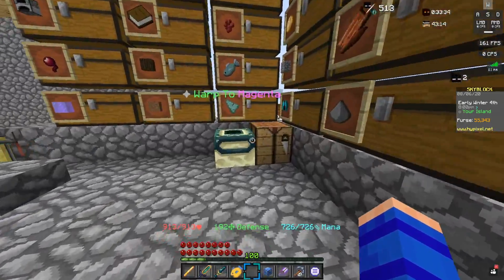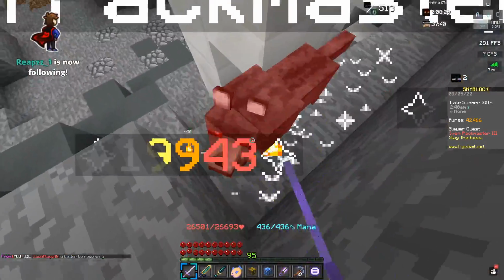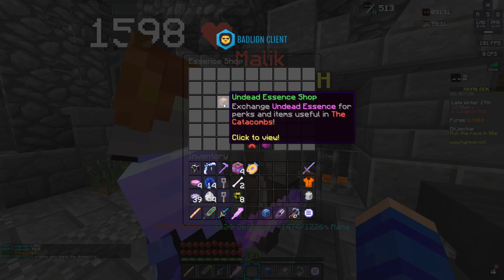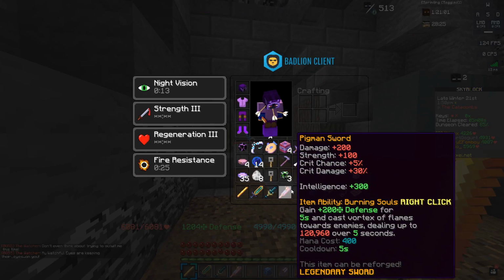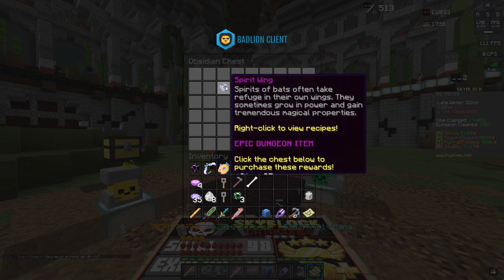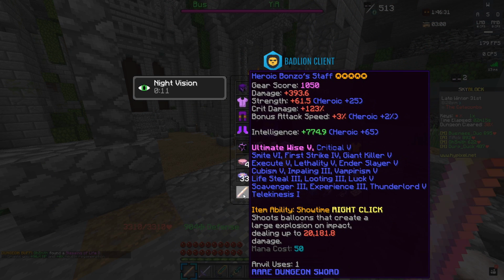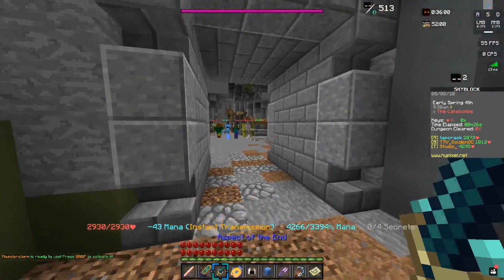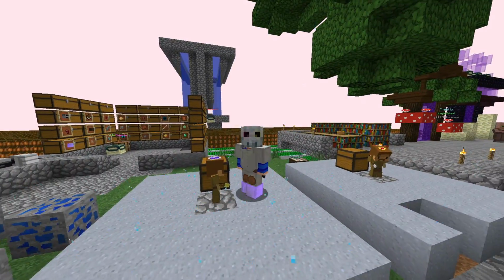I AFKed for 3 weeks straight to get this.. (Hypixel Skyblock Hardmode #47)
➤ Welcome to episode 47 of my Hardmode Hypixel Skyblock Series! You can find the rules of the series at the bottom of the description. If you'd like to make suggestions for future streams/episodes you can do so in the hardmode-series channel in my discord!
Rules of the Hardmode Series:
1. No using the auction house (this includes both buying and selling)
2. No trading any players (this includes players dropping me items)
3. No using other player's islands to gain an advantage (i.e; PortalHub)
4. More rules or clarifications may be added as the series progresses